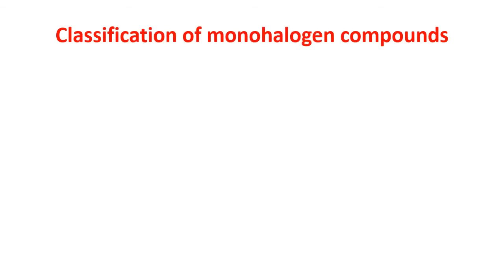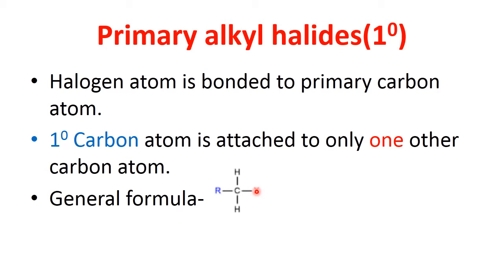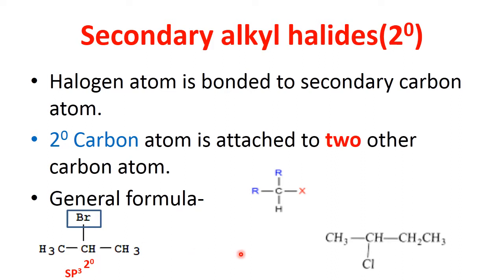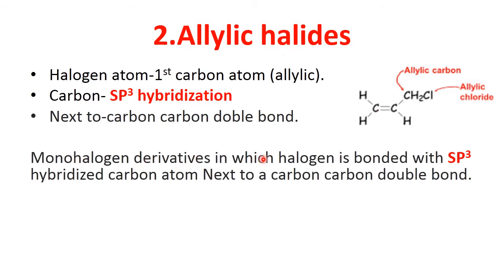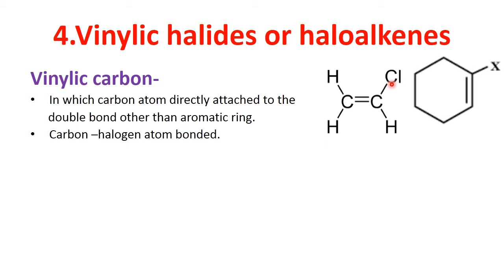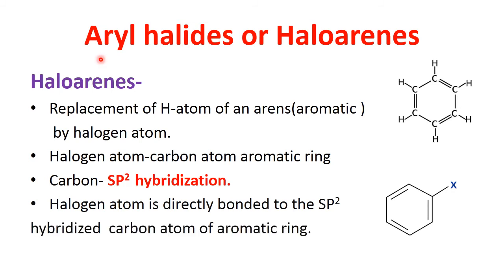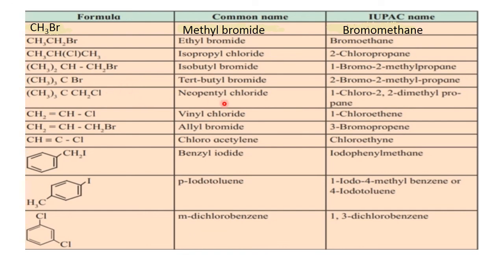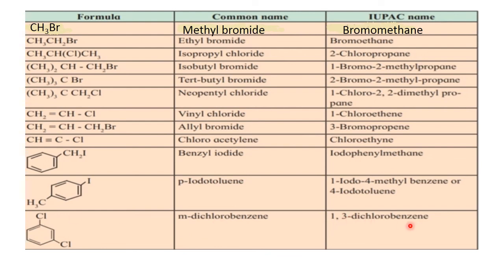Halogen derivatives I classification of monhalogen compounds I lecture-2 I Class12 chemistry I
# Classificationofhalogenderivatives#PREPEX ACADEMY#classification of halogen derivatives on basis of position of halogen atom#PREPEX ACADEMY#classification of halogen derivatives on the basis of type of hybridization#

This video explained Classification of halogen derivatives on the basis of position of hlogen atom.
This video explained primary halides,secondary halides and tertiary halides.

Also this video explained classification of halogen derivatives on basis of the type of hybridization of carbon to which halogen is attached.
this video explained Allylic halides, Benylic halide, Viylic halides, haloalkynes and aryl halides.